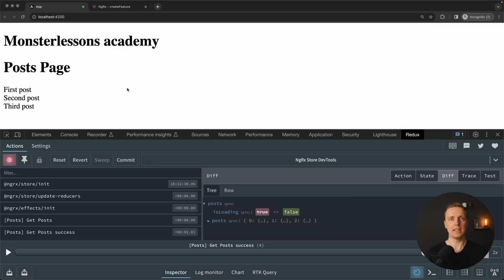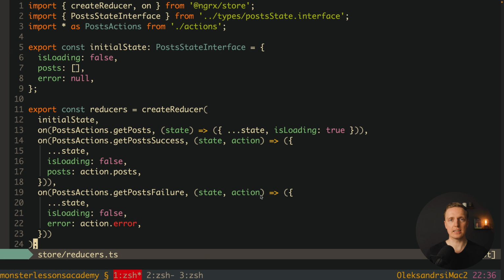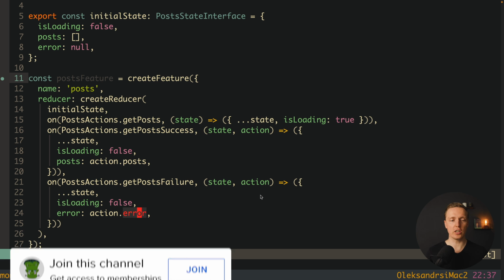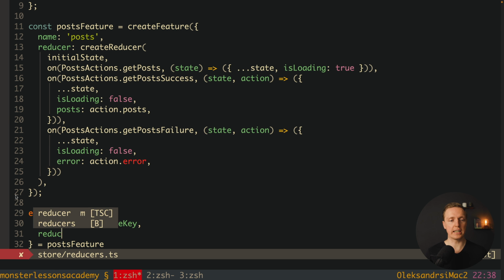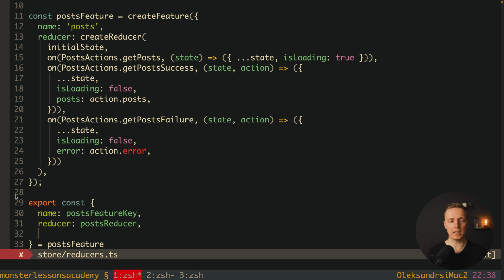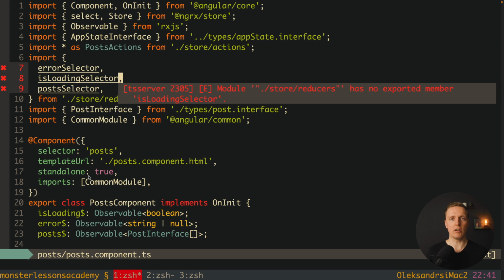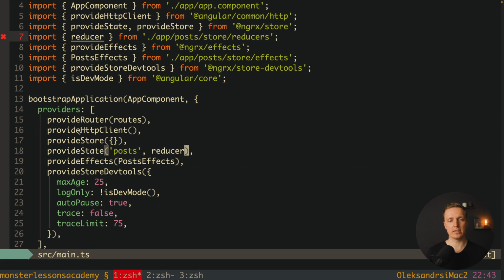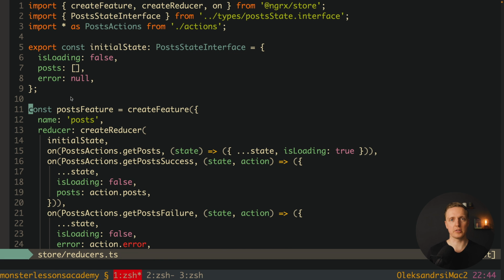NgRx Create Feature - It Changes Everything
Learn what is createFeature in NgRx and how it simplifies our code and reduces boilerplate.